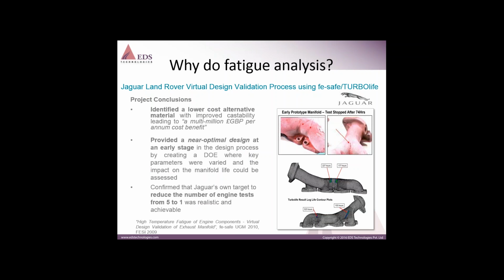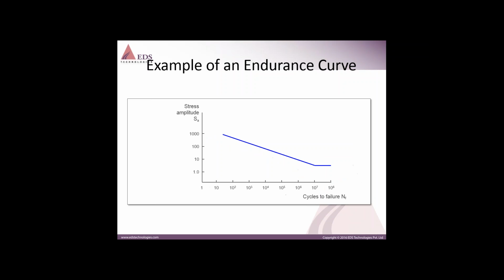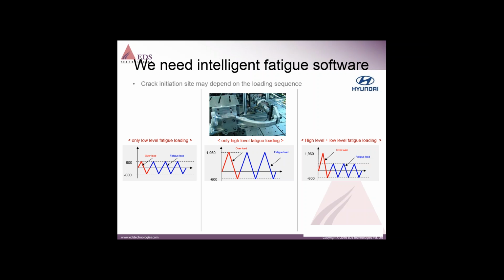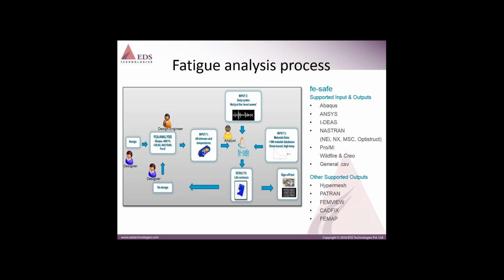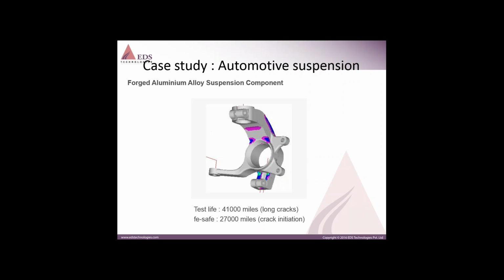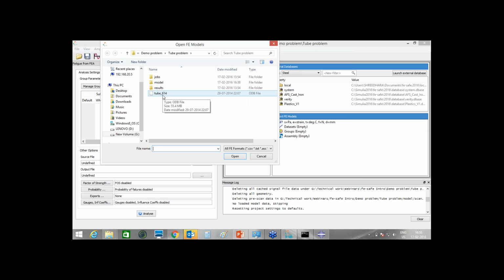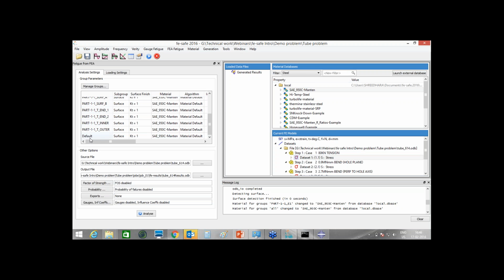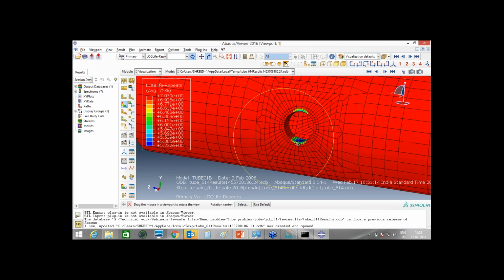EDS Technologies - Webinar on Durability and Life prediction using fe safe